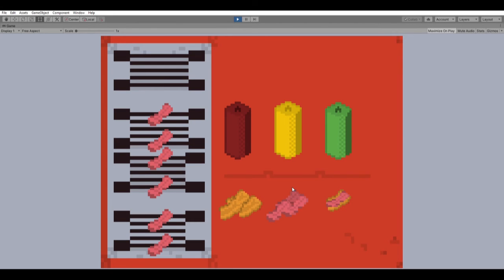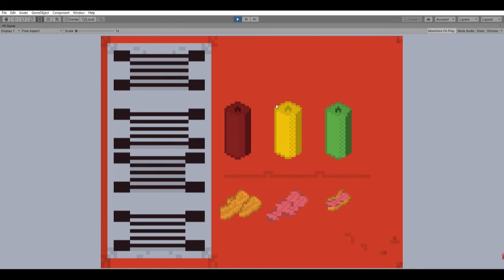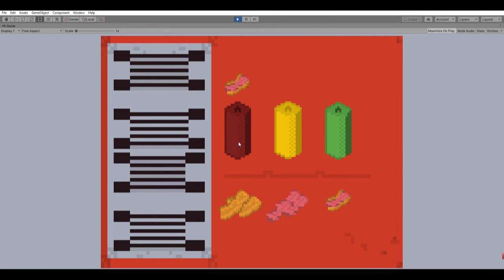Making a Unity Game in 2 Months! (Week One Update)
This is a video series chronicling my experience making an indie game in less than 8 weeks! Your support and feedback is greatly appreciated thank you!